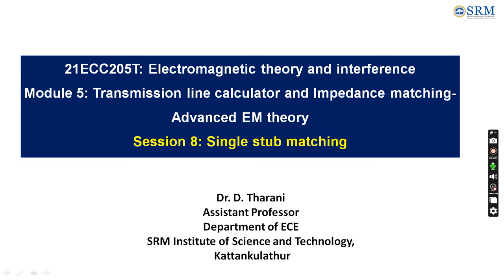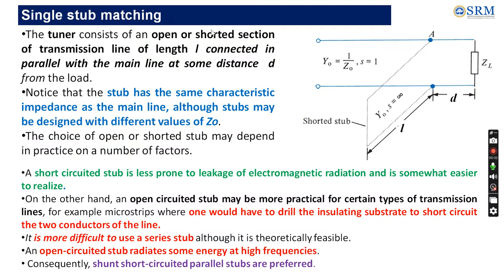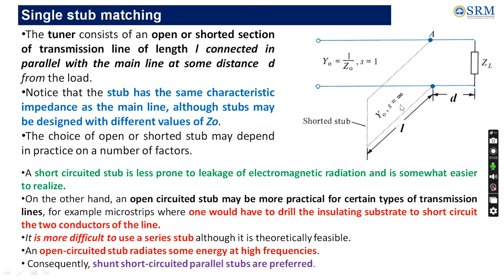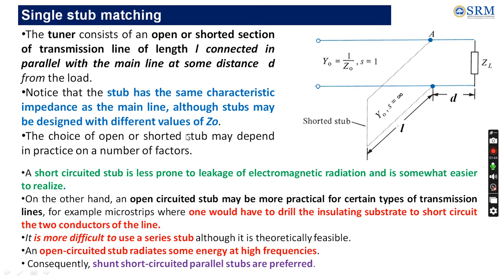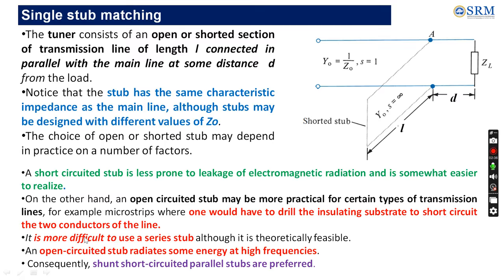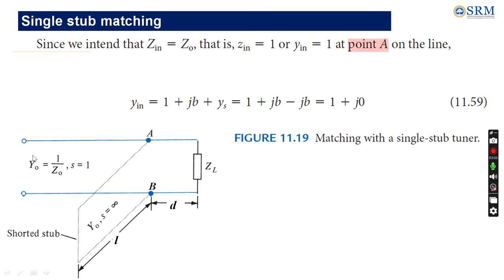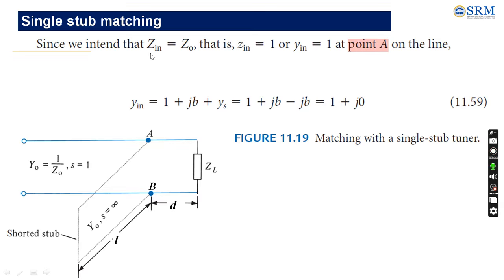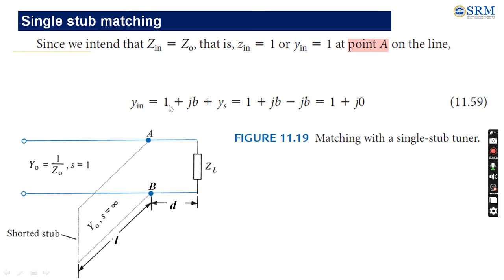21ECC205T EMTI M5 S8 Single stub matching using Smith chart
In today’s session, we’re going to learn one of the most practical and widely used impedance-matching techniques in RF engineering — Single Stub Matching using the Smith Chart.

We’ll start by understanding why stub matching is needed in high-frequency circuits.